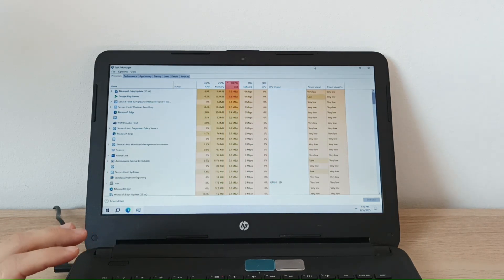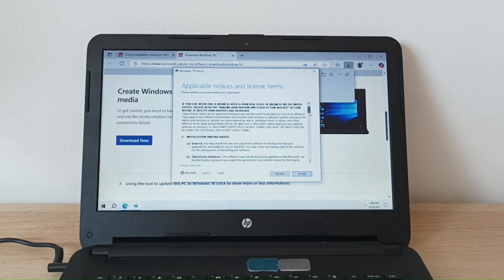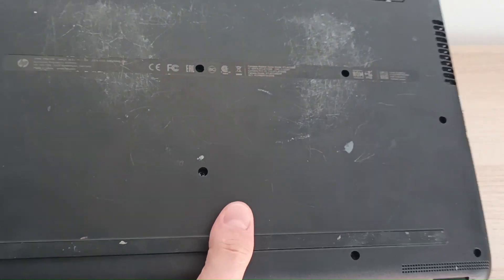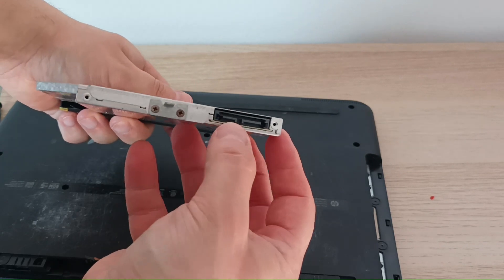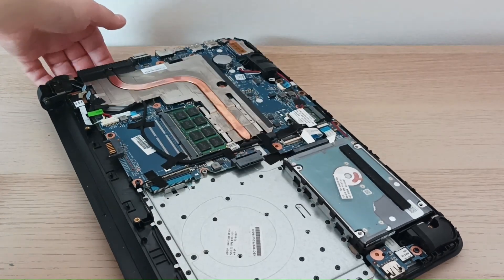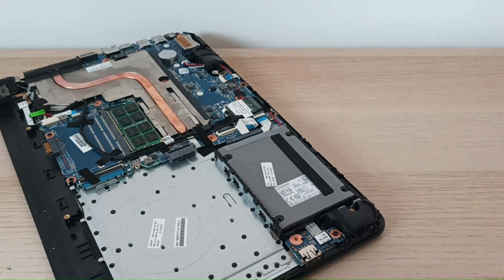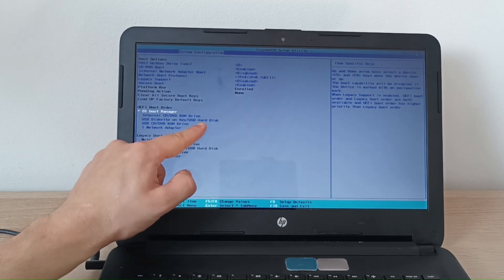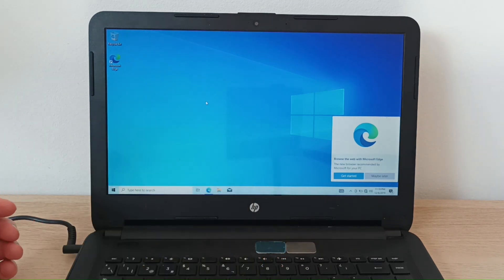How to Replace a Hard Drive on a Laptop? How to Swap an Old Hard Drive (HDD) for a New SSD Drive?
External hard drives
Plastic pry tools

External hard drives
Plastic pry tools

How to check the laptop performance with the Task Manager.
How to create the Windows Recovery Drive.
How to create the installation media for Windows 10.
How to disassemble a laptop.
How to replace a hard drive.
How to access BIOS and change the boot order options.
How to know if my old laptop hard drive is bad?
How to use task manager to check my computer performance?
How to make my computer run faster?
Why my laptop is slow?
How to take apart my laptop?
How to disassemble my laptop?
How create a Windows recovery drive?
How to change booting settings on my laptop?
How to enter BIOS settings on my laptop?
How to create installation media for Windows?
What is installation media for Windows?
How to create a Windows 10 recovery drive?